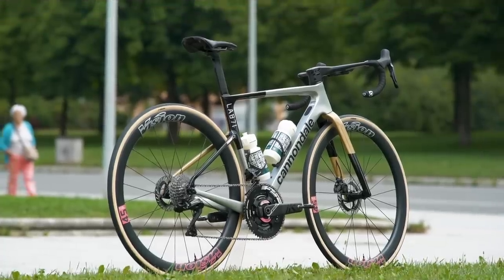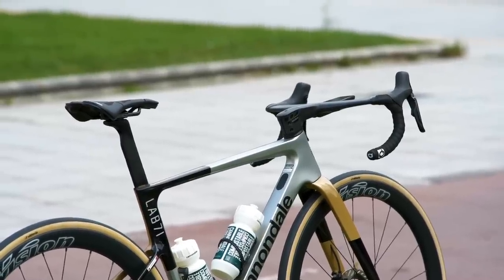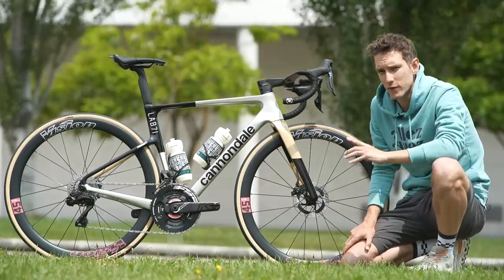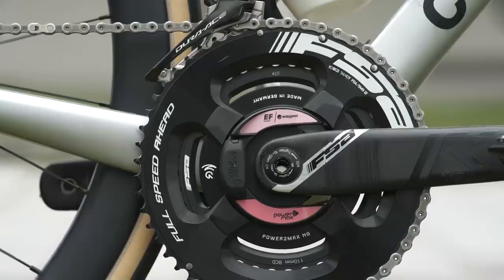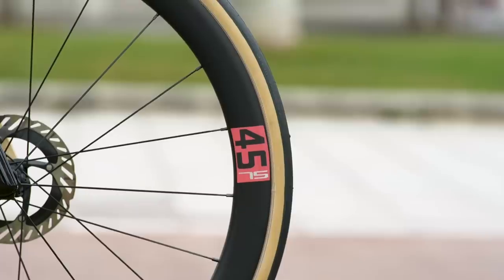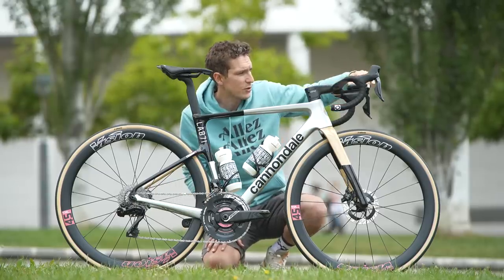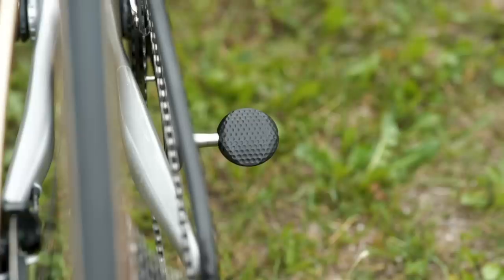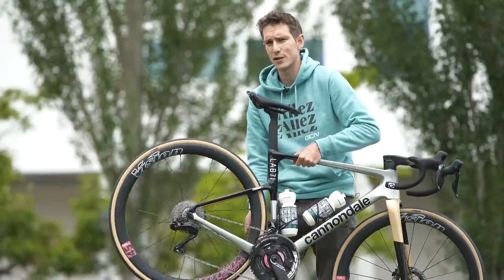Richard Carapaz's Cannondale SuperSix EVO Lab71 | Olympic Champion Bike!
He was lucky enough to get his hands on the Cannondale SuperSix EVO Lab71 of the Olympic Champion & EF Education–EasyPost rider, Richard Carapaz! What do you make of this bike? 🔥

Accessing the Stratosphere - Christian Andersen
Broken Watch - Killrude
Coins Money Drop - SFX Producer
Come Closer, Don't Speak - Tigerblood Jewel
Destroyer - Cushy
Milk - Cushy
Power - Cushy
Slabs - Ballpoint
Soft Glare - Mar Vei